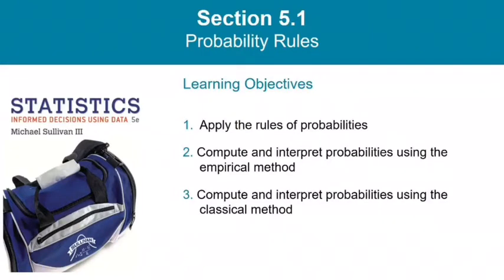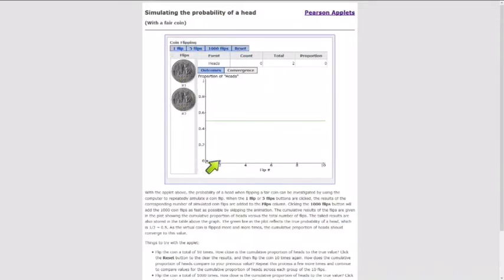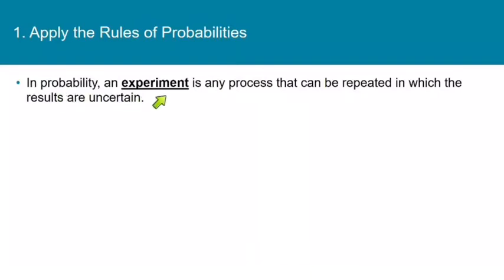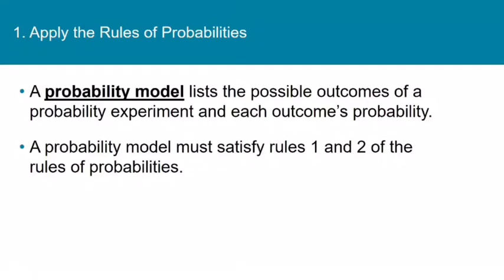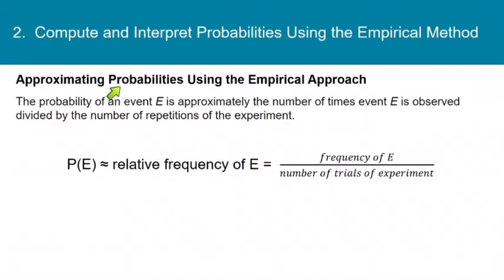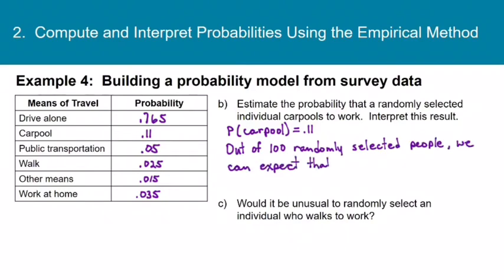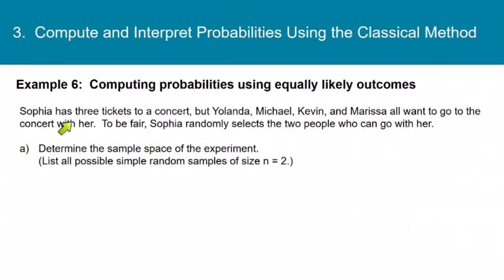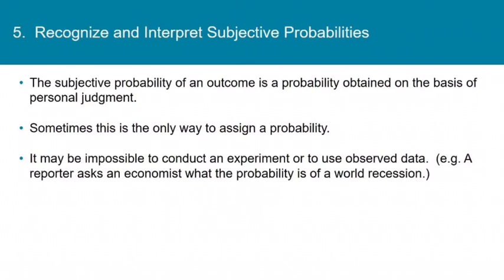Statistics 5.1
0:00 - Introduction
1:10 - Law of Large Numbers
5:40 - Vocabulary of probability
6:43 - Example
7:52 - Notation and rules
8:58 - Example 2
11:40 - Empirical probability
12:19 - Example 3
13:16 - Example 4
15:24 - Classical probability
16:06 - Example 5
17:36 - Example 6
19:33 - Subjective probability